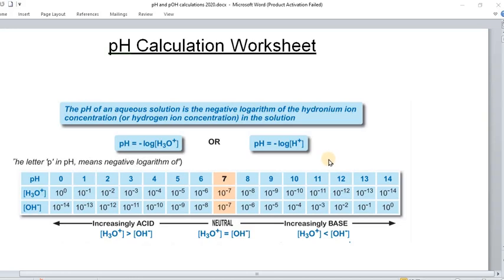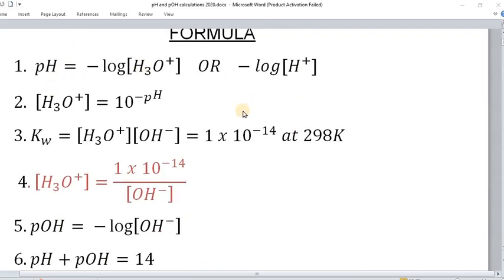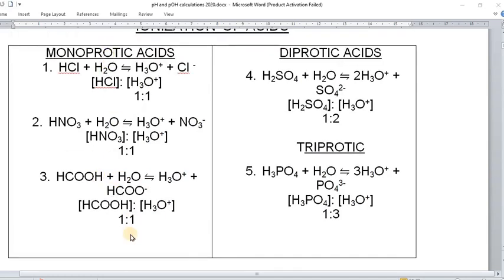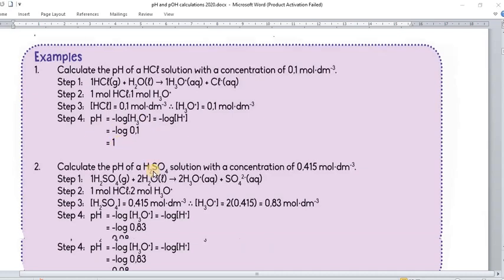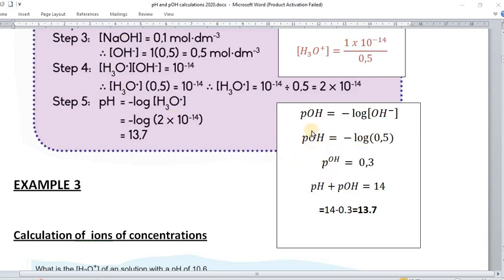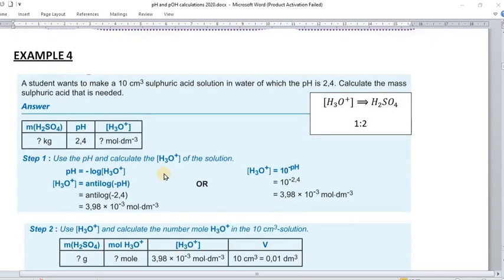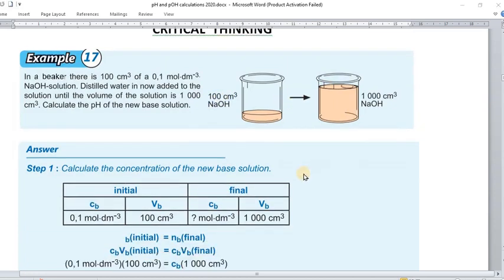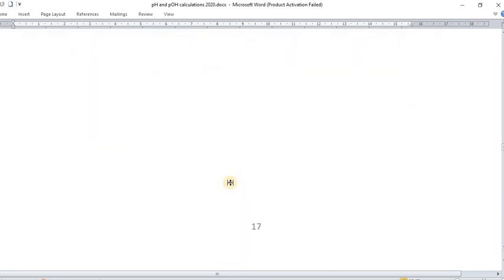pH calculations worksheet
Video from Koosegu